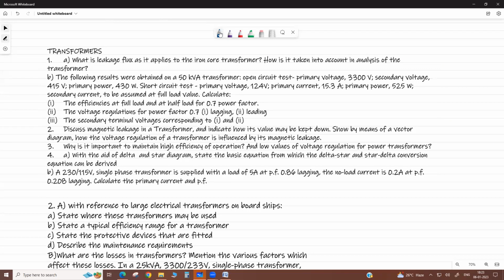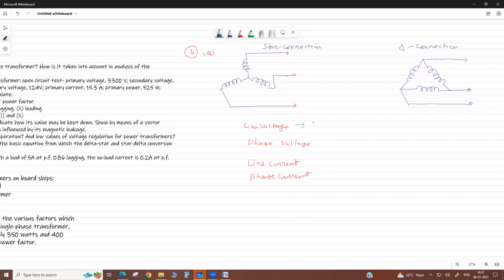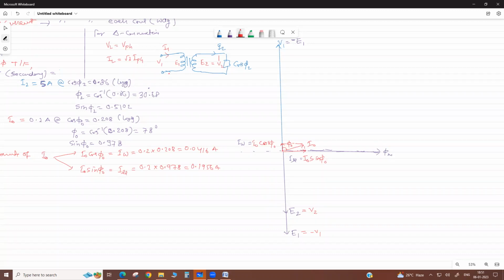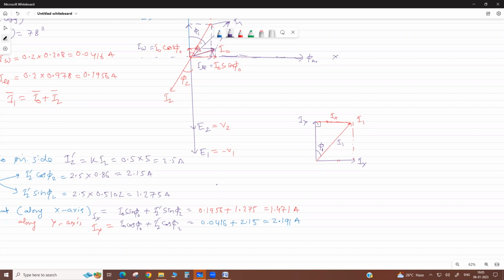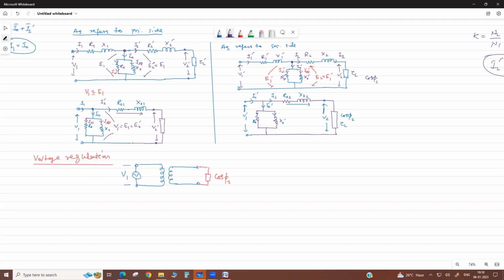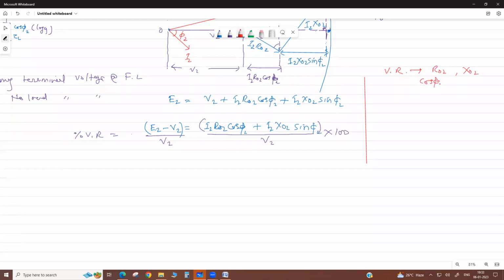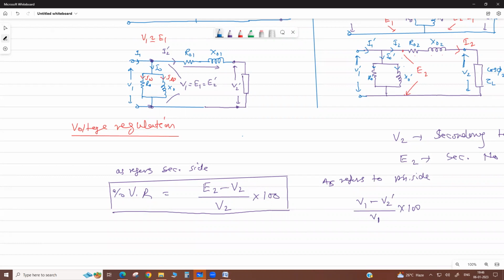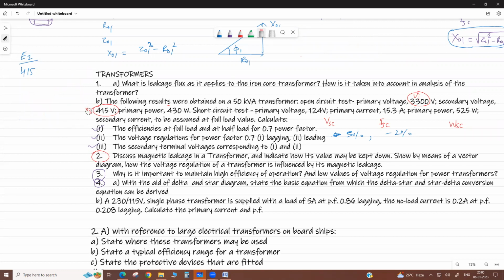2023/01/06 | BALBIR SIR